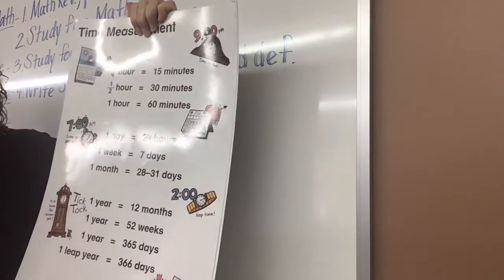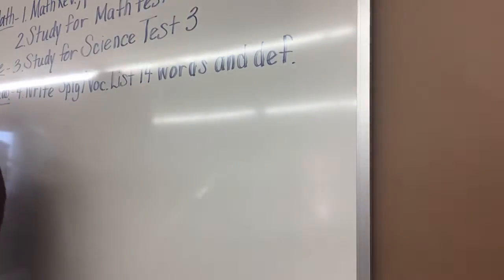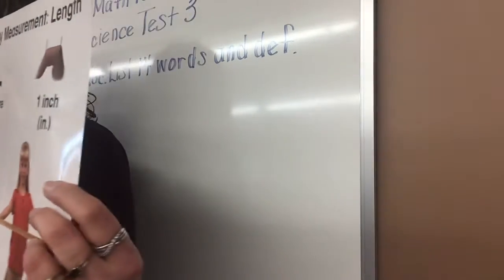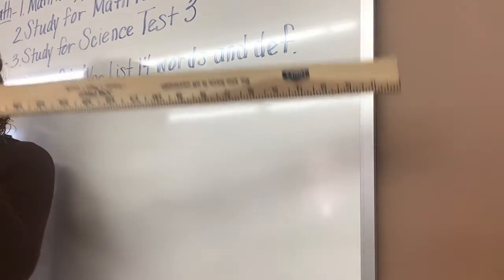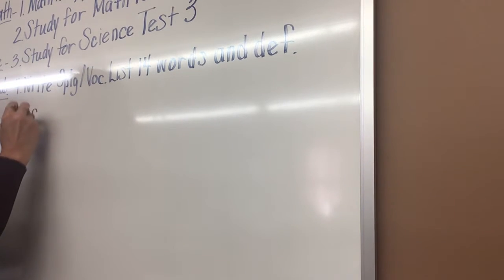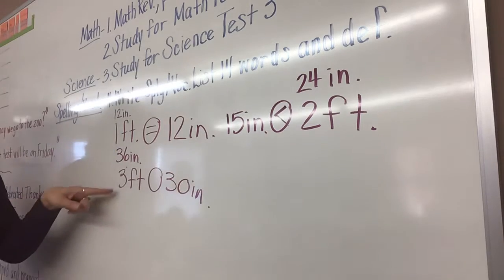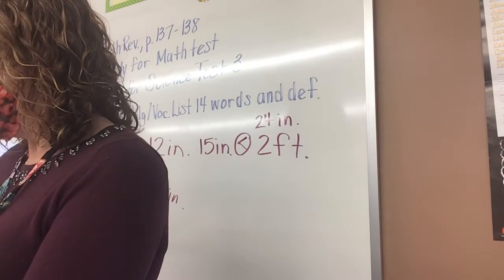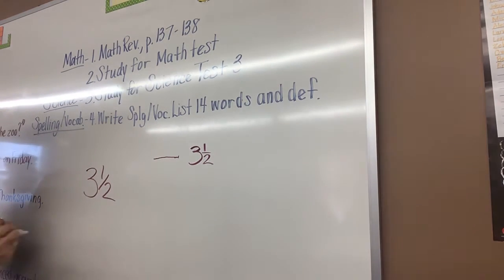December 7, Math Worktext, p. 147-148